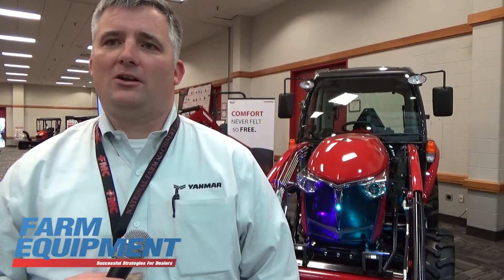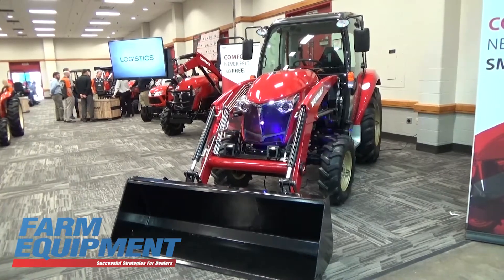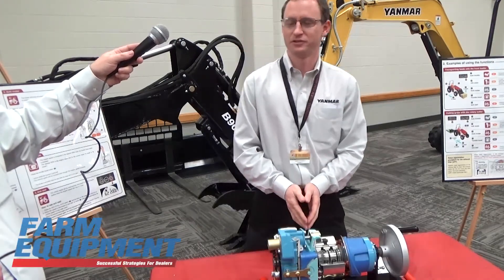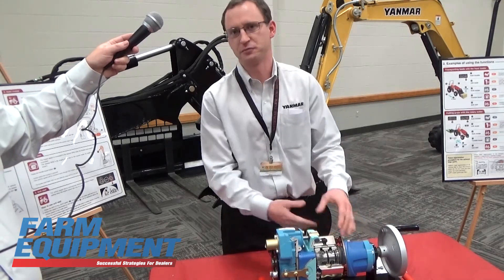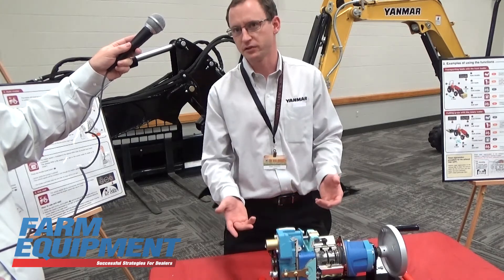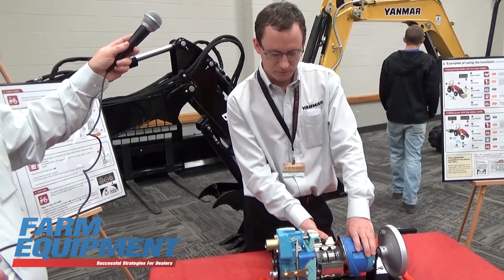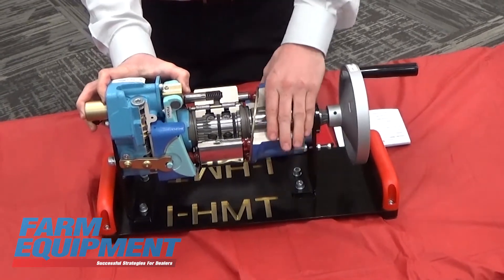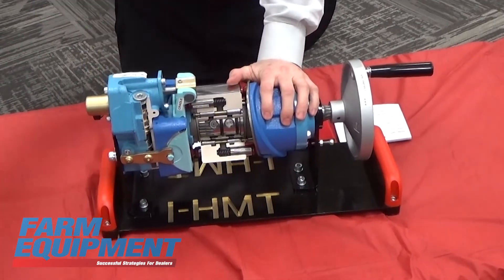Yanmar Showcases YT3 Tractor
Ben Housch, national sales manager for Yanmar’s agriculture equipment division, talks about the YT3 Tractor. The tractor is designed for durability, with IHMT (Integrated Hydro Mechanical Transmission) technology in the transmission, similar to technology used in tank transmissions. This allows for an infinitely variable speed selection so the tractor is never in between gears.